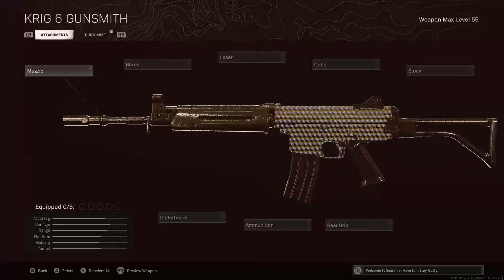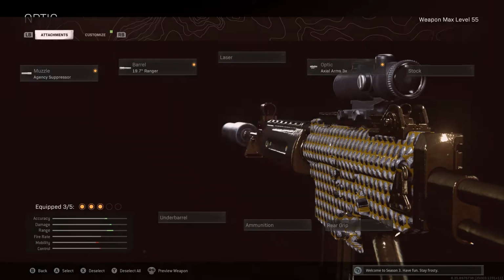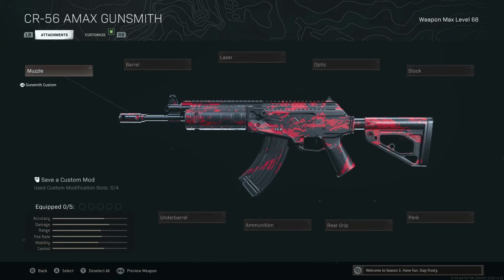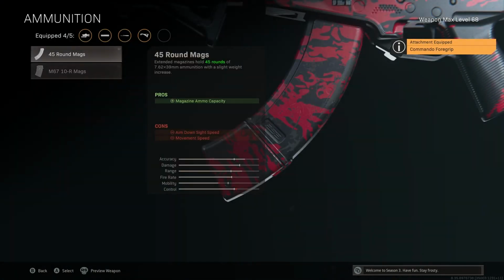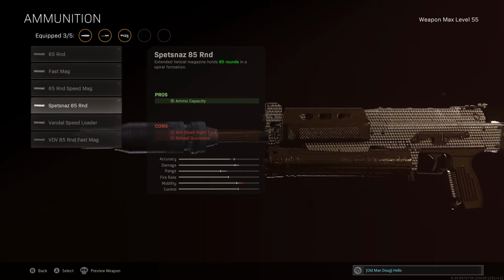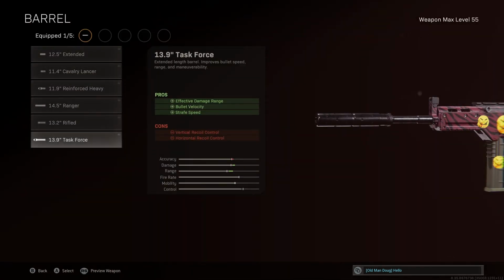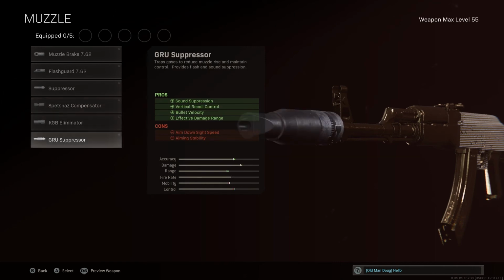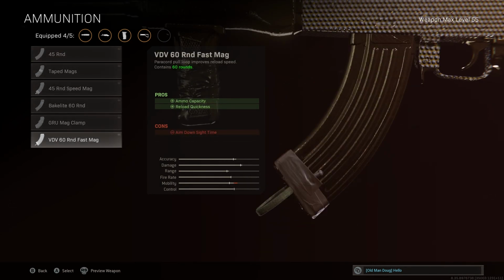Top 5 Warzone Loadout Season 3 - Season 3 Meta- Top 5 Warzone Loadouts - Best Warzone Loadouts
Showing you the NEW TOP 5 Best Classes to be running in Warzone Season 3. NEW SEASON 3 META - Use before they Nerf

00:00 Intro
00:31 Krig 6 Attachments (Warzone)
02:36 Amax Attachments (Warzone)
04:05 Bullfrog Attachments (Warzone)
05:48 LC10 Attachments (Warzone)
07:08 AK47 SMG (Warzone)
08:33 Outro